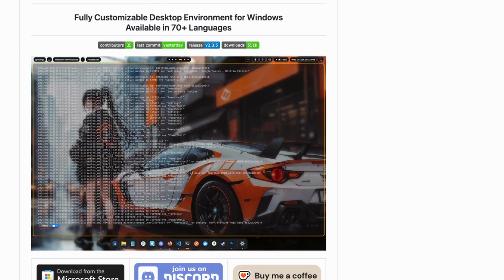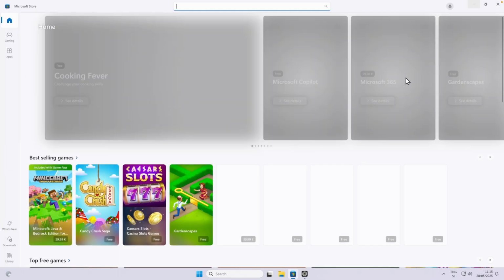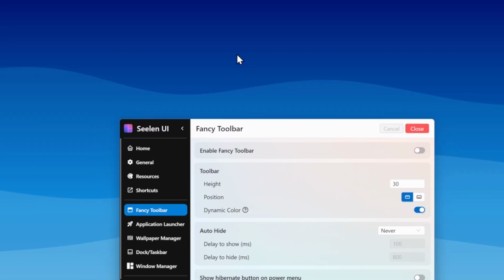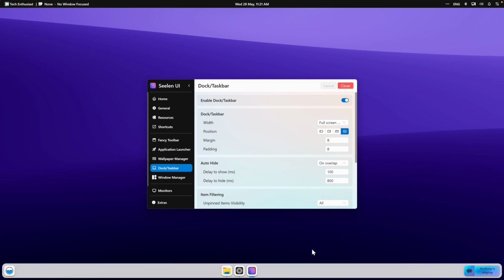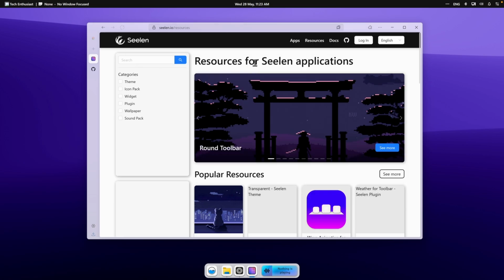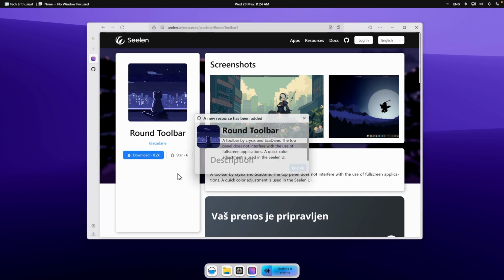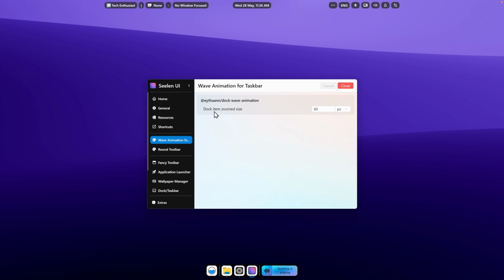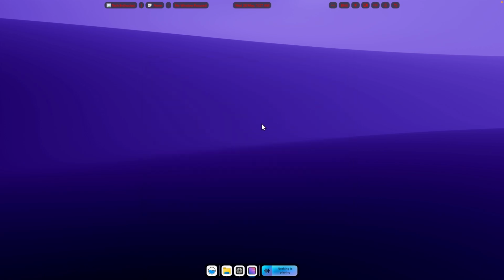1-Click Windows Customization – Fast, Easy & Free!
Tired of the same old Windows look? With this free, 1-click tool, you can instantly transform your desktop – no coding, no hassle. It’s fast, easy, and 100% beginner-friendly.